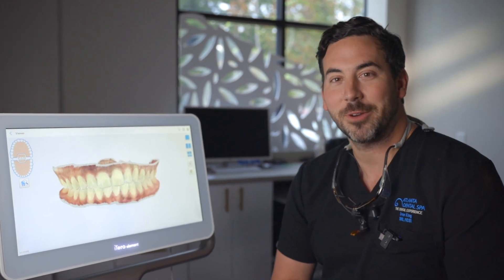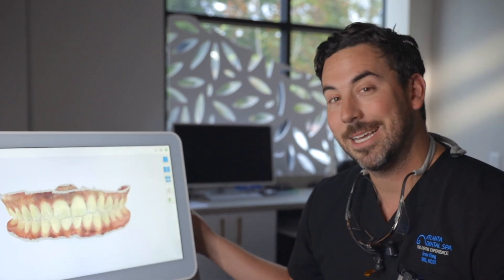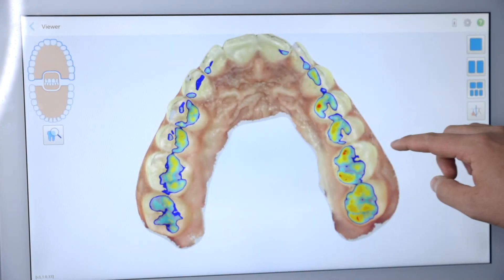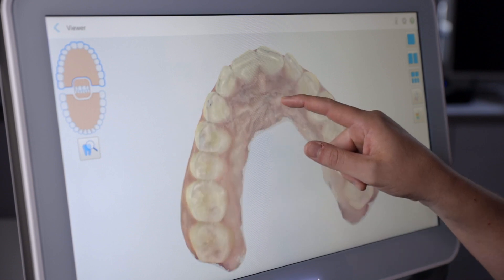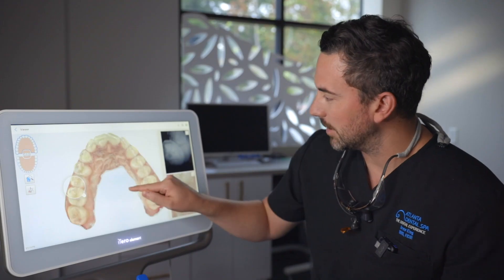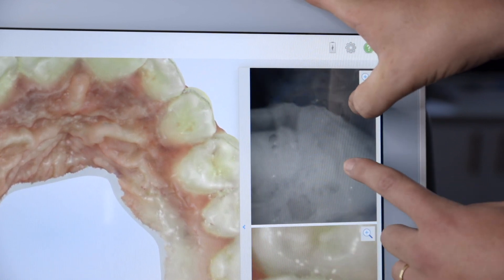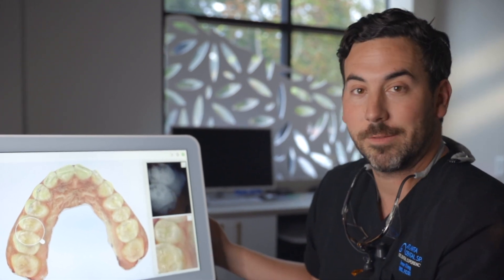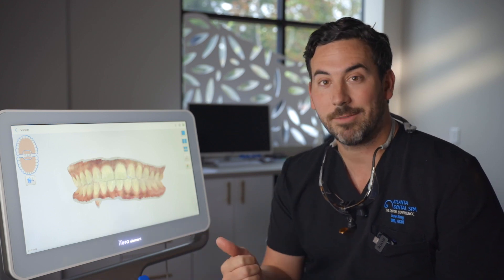This can magically find cavities!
Dr. King explains our NEW iTero 5D equipment and how it can find cavities that can't be seen on x-rays!!